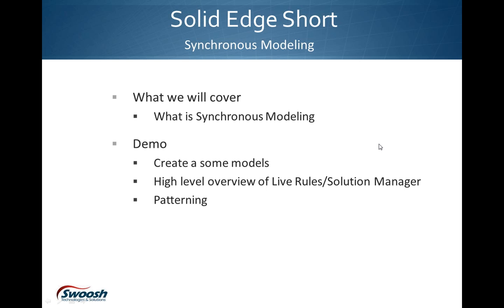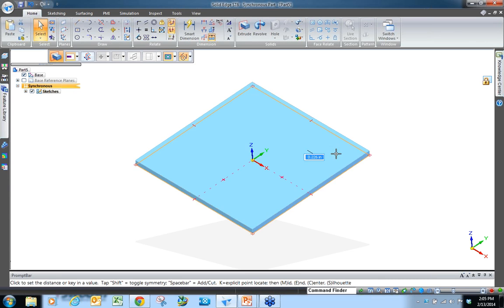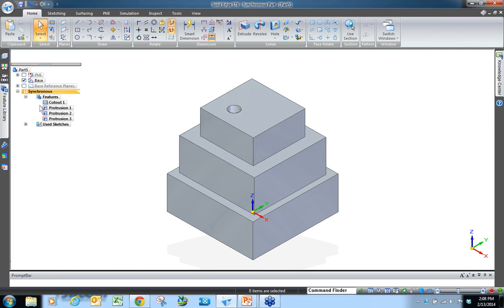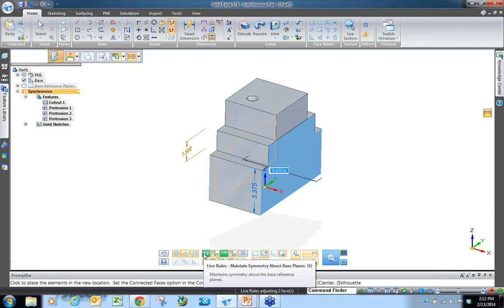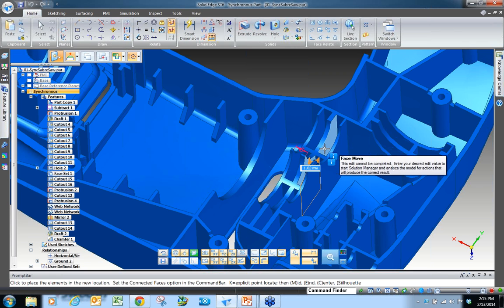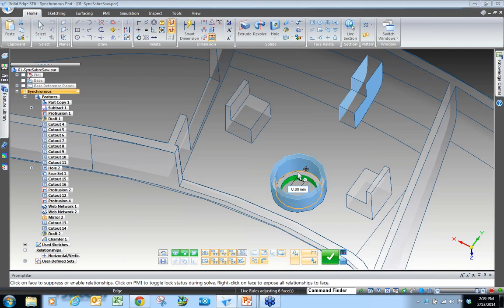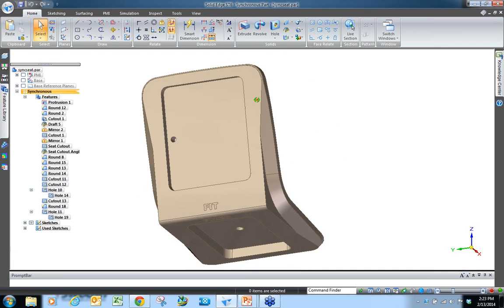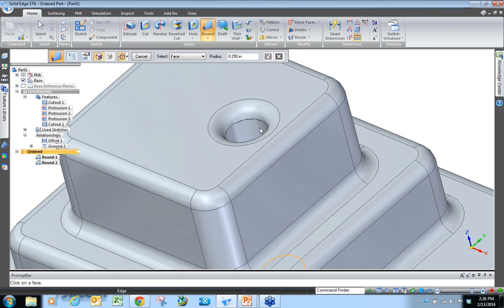Solid Edge Short: Synchronous Modeling in Solid Edge ST6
Take your direct modeling further and operate directly on your 3D model with synchronous technology inside Solid Edge.